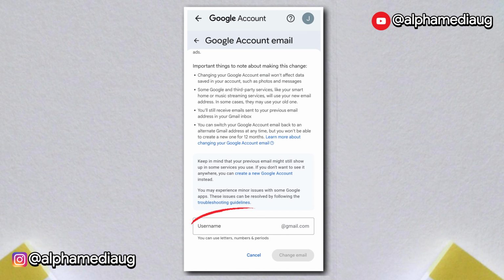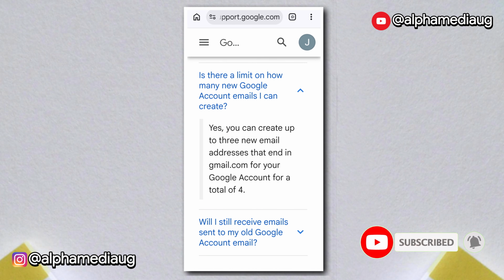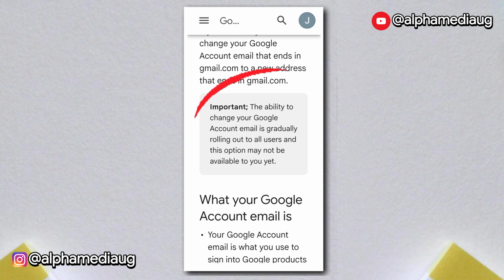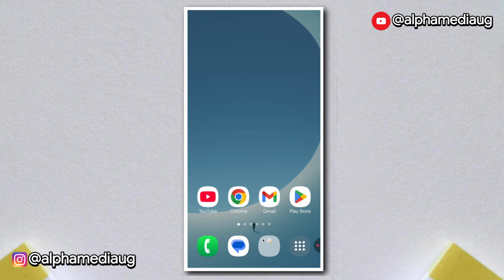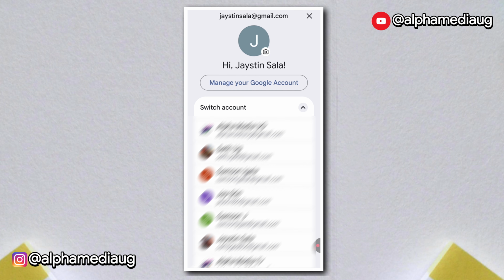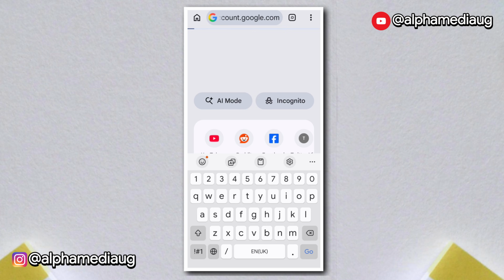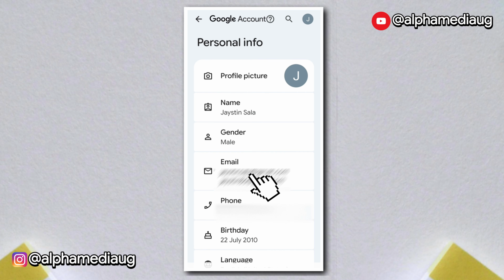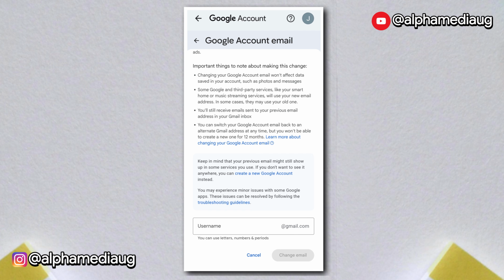How to Change Gmail Address Username 2026 | How to Change Google Account Email Address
how to change gmail address | how to change google account email address | how to change gmail id username | how to change google account email username: Google has finally made it possible to change your Gmail address without creating a new account—and in this video, I’ll show you exactly how to do it step by step.
This new feature, released in 2026, lets you update your primary @gmail.com address while keeping all your emails, photos, files, and subscriptions intact. No data loss, no starting over.
Before you jump in, I also explain the key things you need to know, like how often you can change your email, the lifetime limit, and what happens to your old address.
If you don’t see the option yet, don’t worry—it’s still rolling out and may not be available in all regions just yet.
Watch till the end so you don’t miss any important details.